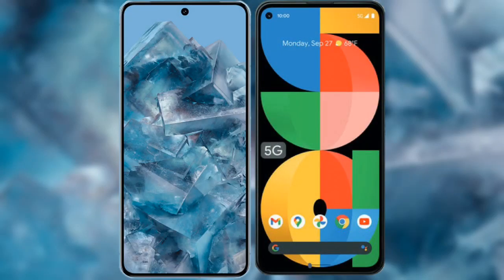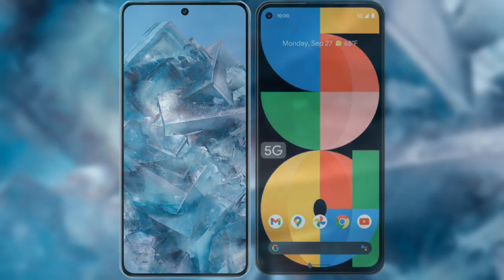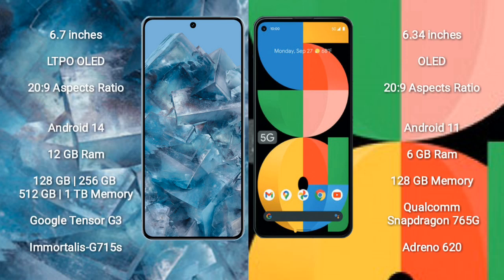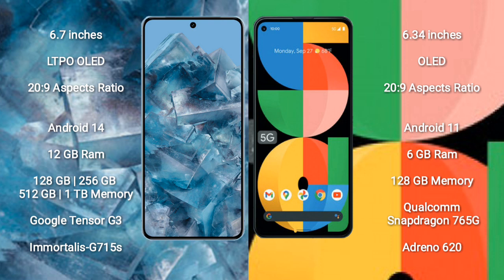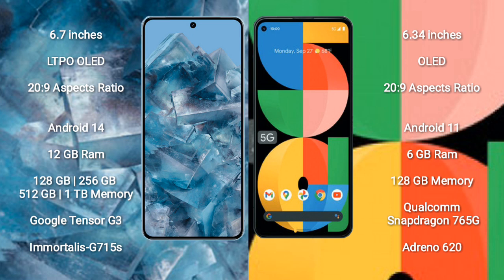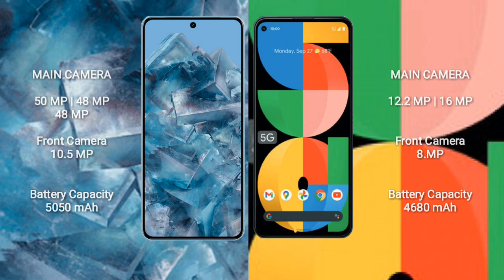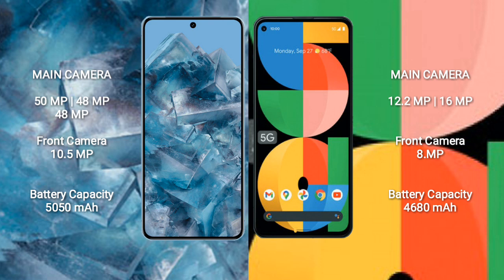Google Pixel 8 Pro vs Google Pixel 5A Review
google pixel 8 pro vs google pixel 5a